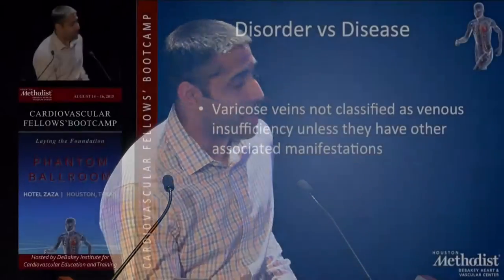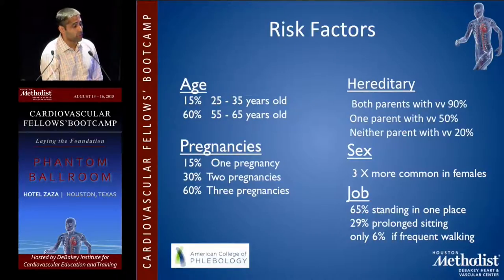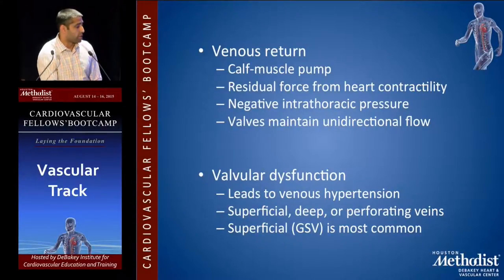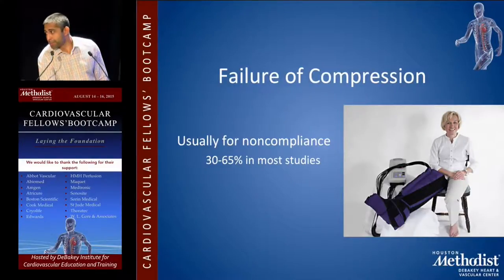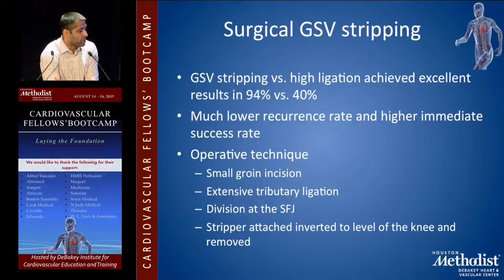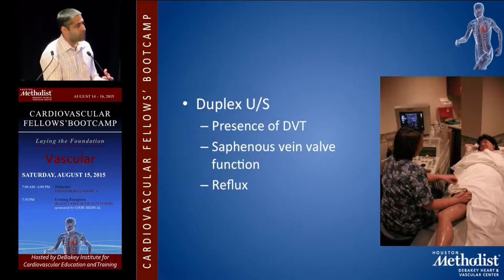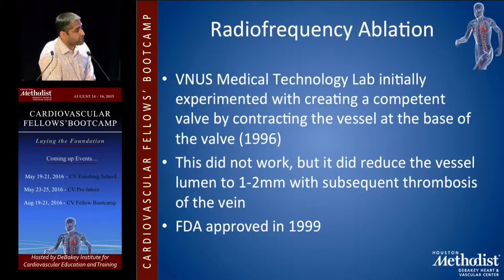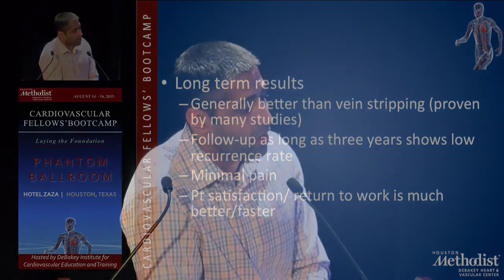Diagnosis and Management of Varicose Veins (Mitul Patel, MD)